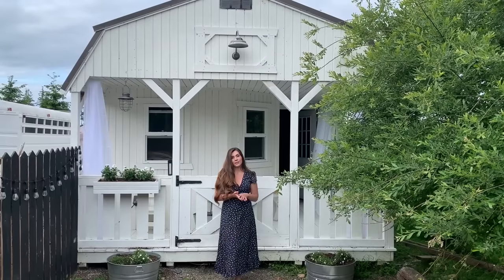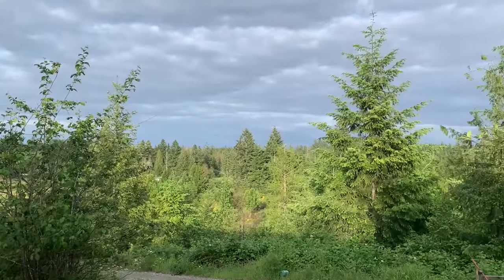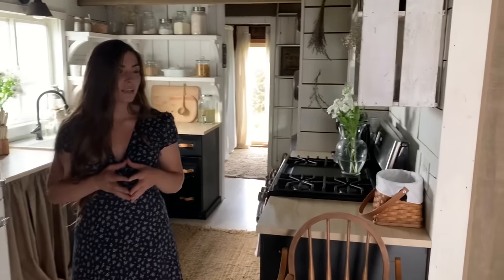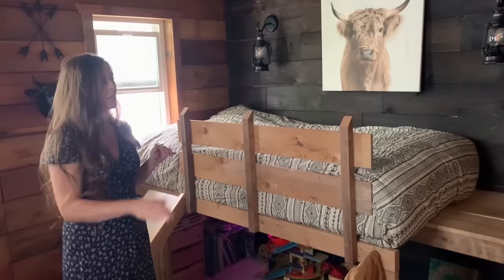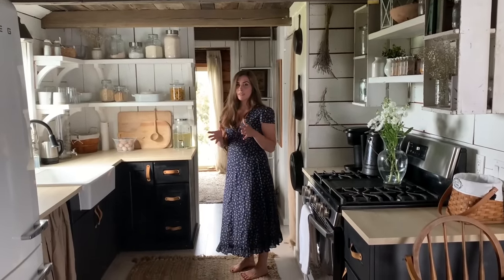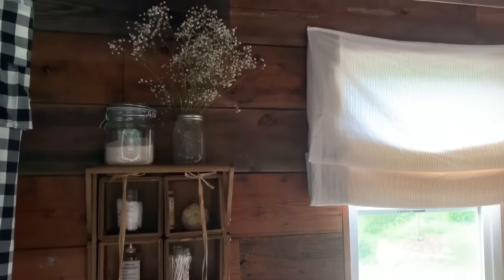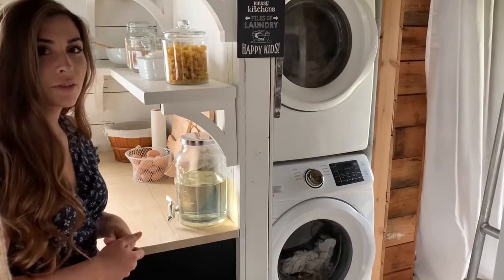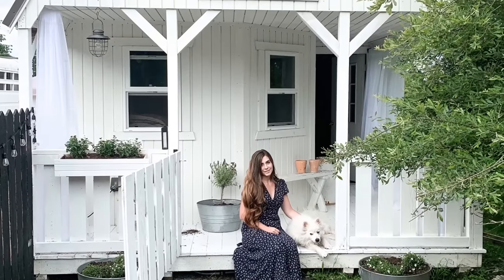Tiny Shed Farmhouse Home Tour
Come Visit this adorable farmhouse tiny house if my friend Jori's. She has converted a shed to a tiny home for her and her family that is just a little over 400 sq ft. I adore this home and it is so relatable to how my husband and I lived for our first 6 years of marriage! Jori and her husband have given us inspiration to one day have a tiny house again and maybe even using our shed to do so too!!!

Get Your Free Bonus Box with Code - LIVINGITCOUNTRYFREE

FAVORITE DEAL 🥰 Verb Energy Get 4 FREE Green Tea Energy Bars + .95 cent shipping